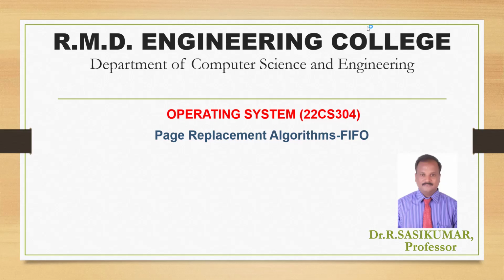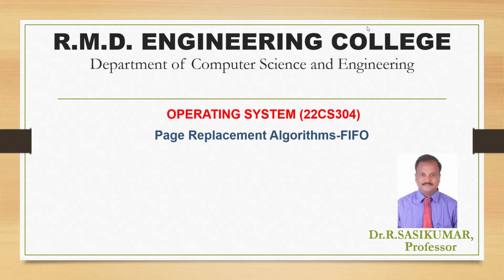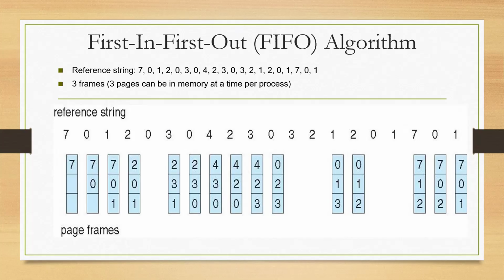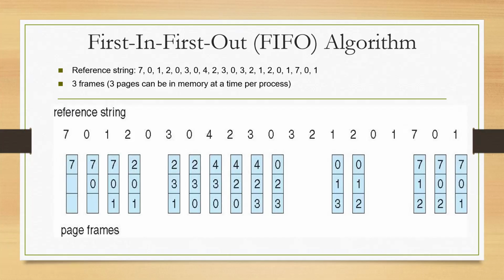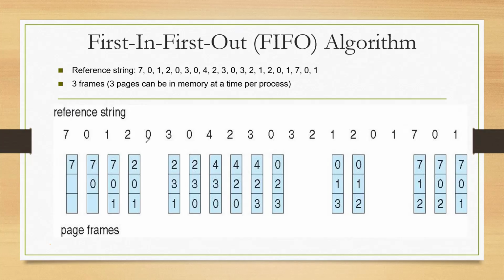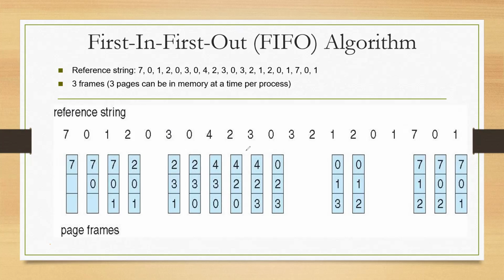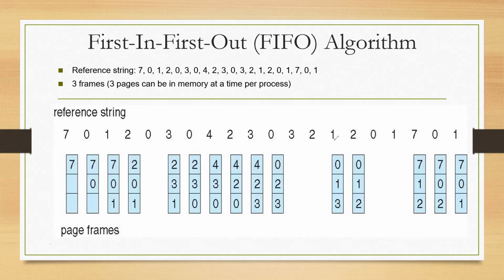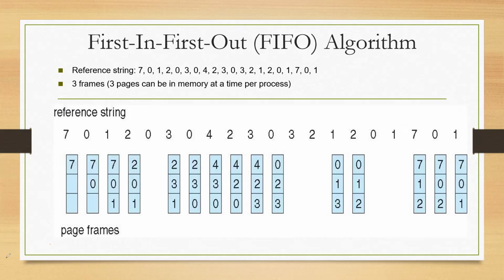FIFO Algorithm | Operating System, Dr. R. Sasikumar, Professor/CSE, RMDEC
This video explains about the FIFO Algorithm